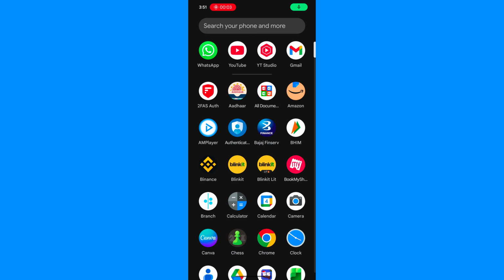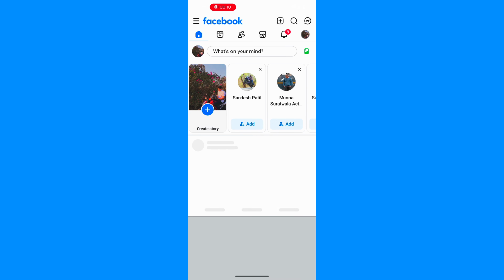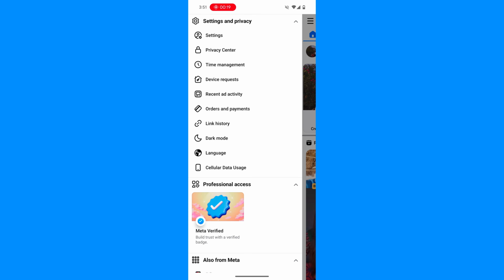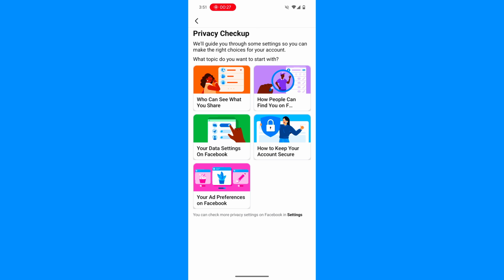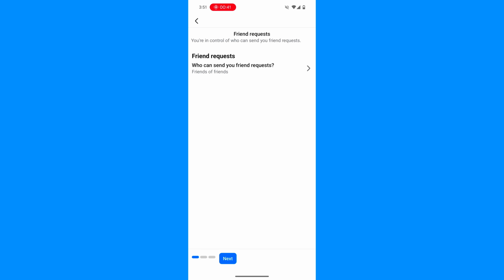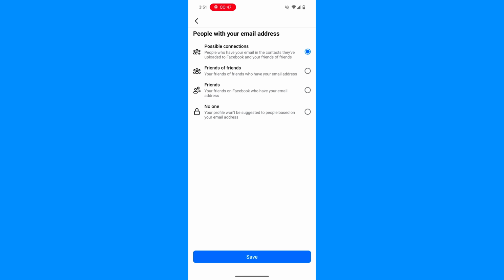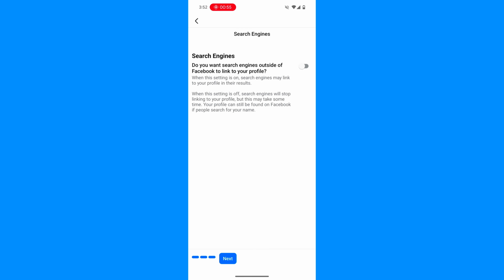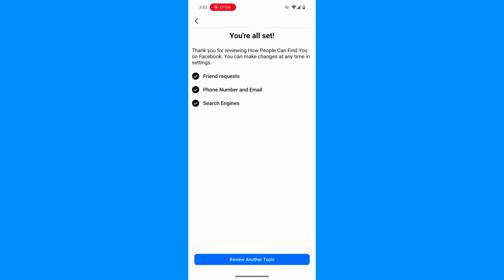How To Make Facebook Account Completely Private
Want to vanish from Facebook without deleting your account? In this video, I’ll show you exactly how to make your Facebook account completely private in 2026. With the latest Meta updates, privacy settings have moved, and new features like the 'AI Privacy Scan' can help you find hidden data leaks.

I will walk you through the 'Privacy Checkup' tool to lock your profile from strangers, hide your friends list, and stop Google from showing your profile in search results. We’ll also cover the crucial 'Professional Mode' fix—if this is on, your account can't be fully private! Follow this guide to ensure your photos, posts, and personal info are only seen by people you trust.

What You’ll Learn:

How to make Facebook account private 2026 (New Layout)

How to hide your profile from Google and external search engines

Using the AI Privacy Scan to find overshared data

How to lock your Facebook profile (Official & Manual methods)

Hiding your Friends List, Email, and Phone Number from everyone

Restricting past and future posts to 'Only Me' or 'Friends'

Disabling 'Off-Facebook Previews' to hide your identity in groups

Turning off Active Status and friend suggestions

0:00 - Introduction
0:07- How To Make Facebook Account Completely Private